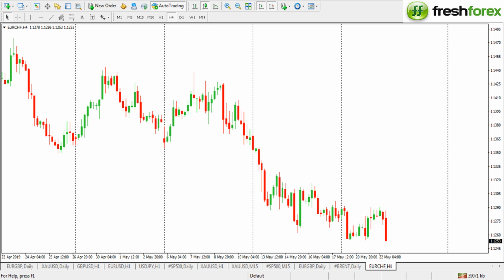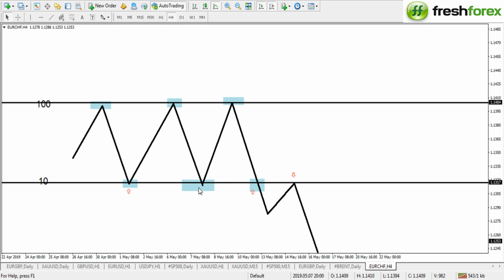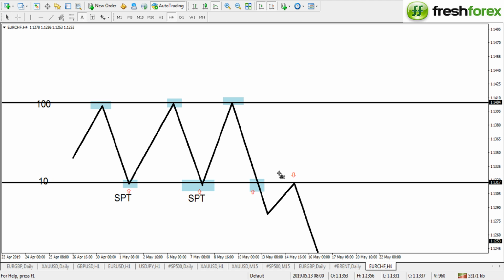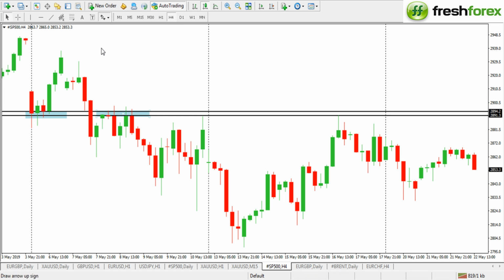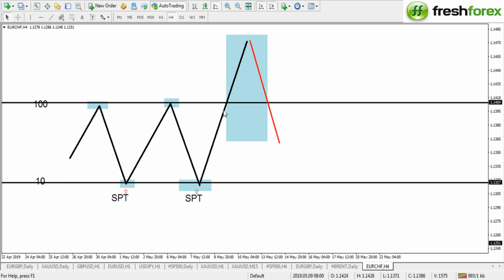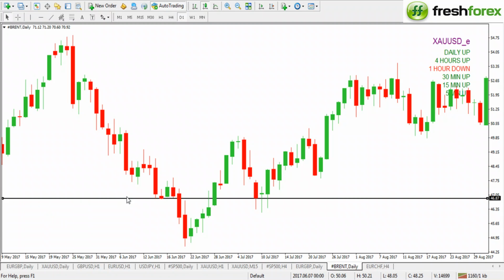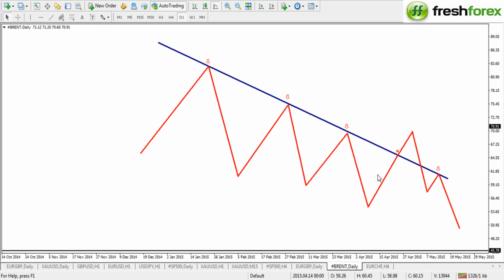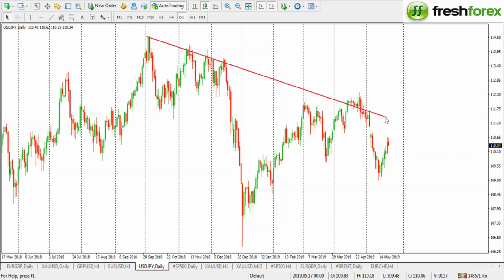False breakouts explained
In this webinar, we’ll look at the concept of false breakout. We’ll start by first looking at a recap of how to trade breakouts before we look at the false breakout as a strategy. If you’re looking for a strategy that incorporates a proper risk management, then this webinar is for you. This webinar is suitable for both professionals and beginner traders.

1. More than 140 trading assets: perspective cryptocurrencies, stocks, indices and metals.
2. More than 13 years of stable work on the Forex market — it's the main argument for reliability and quality of our services.
3. 100% protection of every trader's interests: only licensed liquidity providers and innovative data security systems.
4. Guaranteed funds withdrawal takes in average 10 minutes.
5. 0 points — the size of spread in professional ECN accounts.
6. More than 1 000 articles on the most relevant topics in a unique trader encyclopedia "CleverFX".
7. Ultra-fast order execution without requotes — from 0.05 sec.
8. 0% — commission for deposit.
9. Up to $20 per every lot — the most profitable offer for our partners on market.